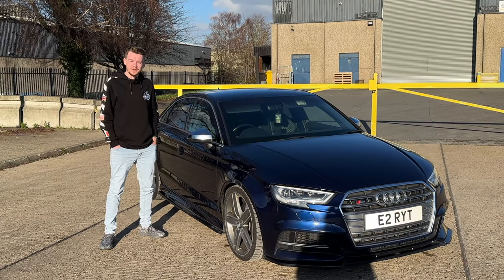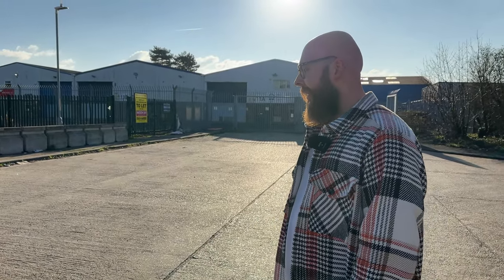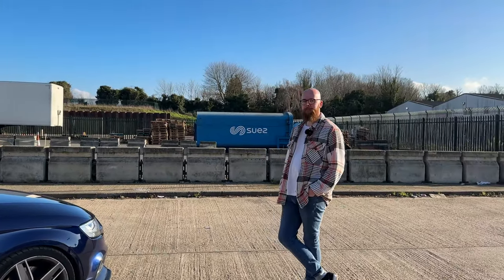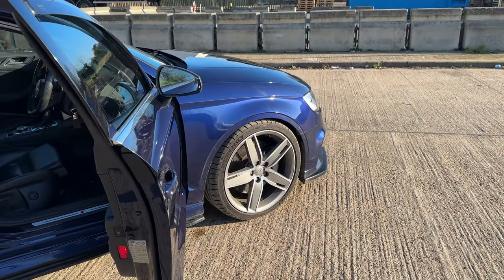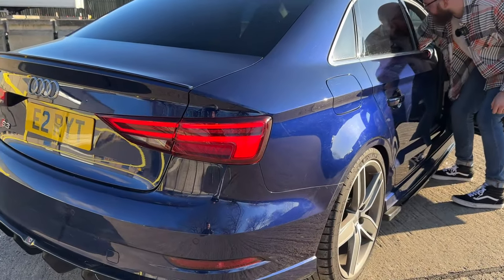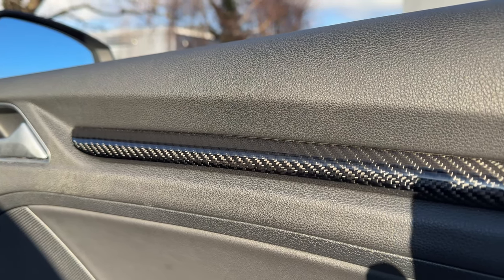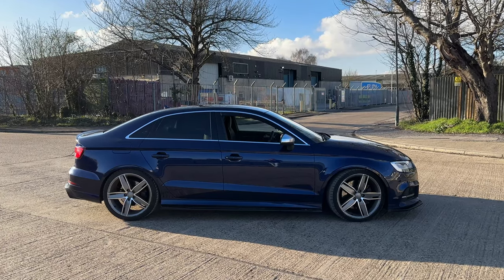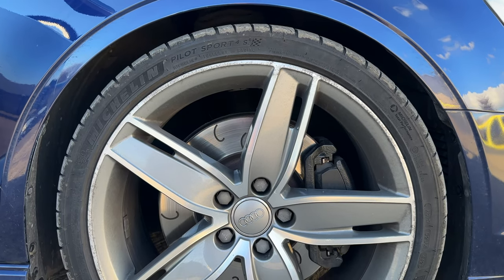This 370BHP *STAGE 1* Audi S3 Saloon Has Been The PERFECT Daily !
My friend Ryan has had a Racingline Stage 1 tuned Audi S3 8V Saloon for a few years now, and there was once a time I considered this to be my perfect daily driver! How does it fare a few years on as a family car?

What I use to record my videos:
● MAIN CAMERA
● IN-CAR MOUNT
● EXTERNAL MIC
● SMALL TRIPOD
● IN-CAR LAV MIC
● BINAURAL MIC
● AUDIO RECORDER
● EDITING LAPTOP
● EDITING STORAGE